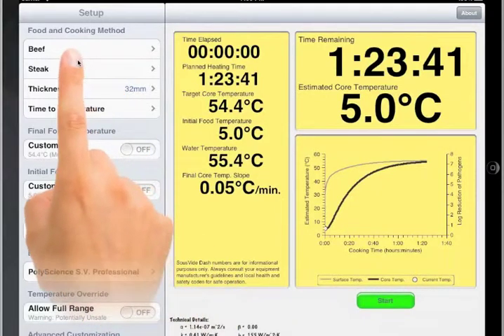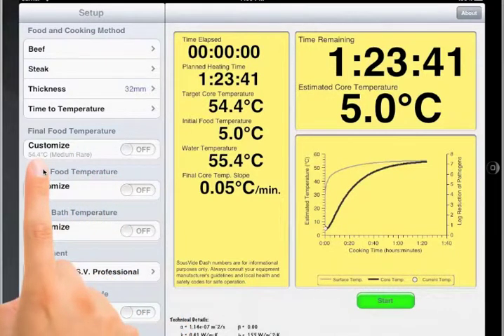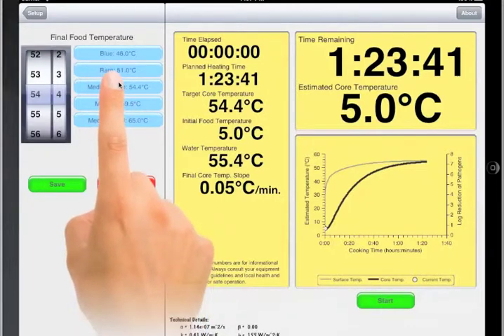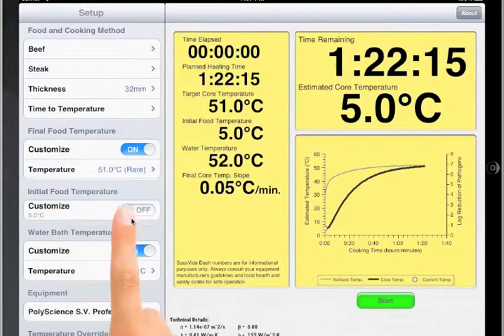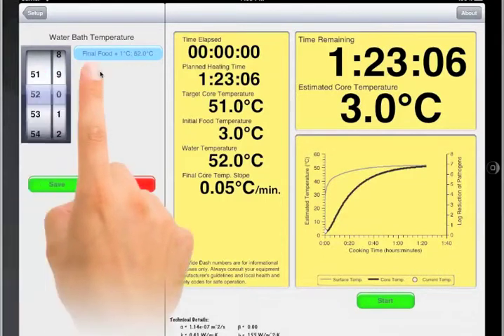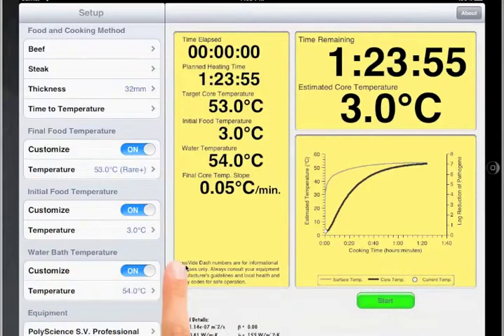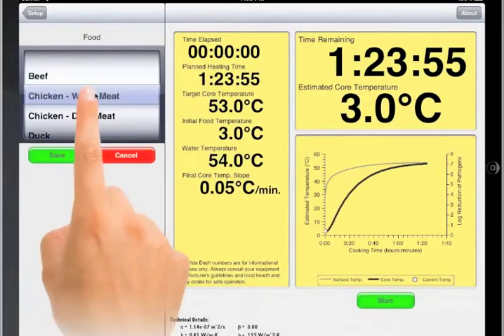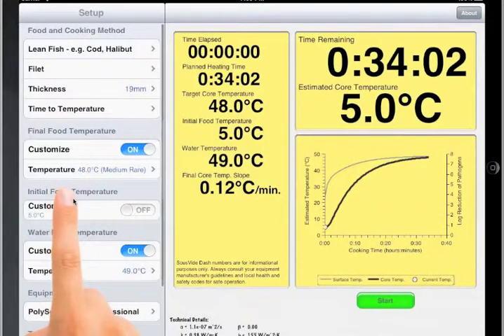SousVide Dash - Customizing Temperature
This video picks up where our quick start guide left off and covers customizing food temperatures.